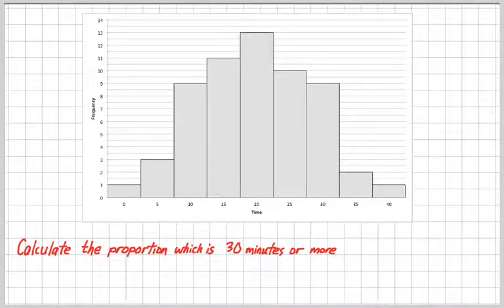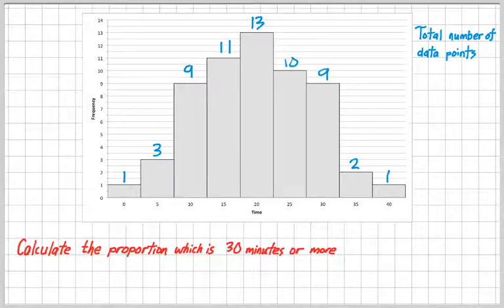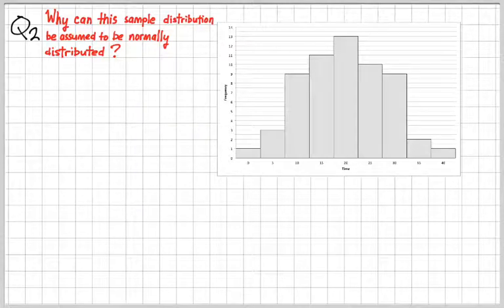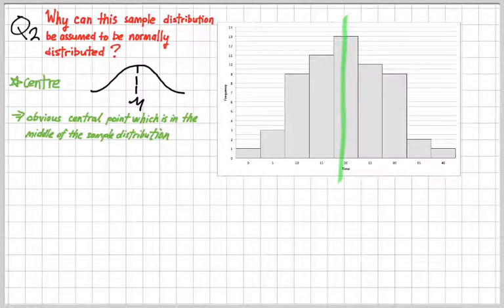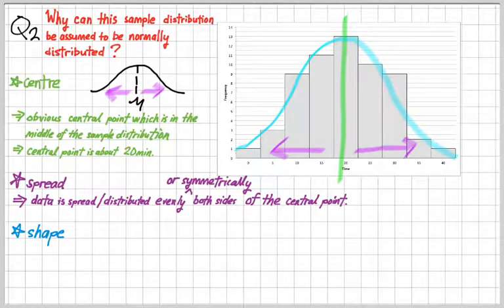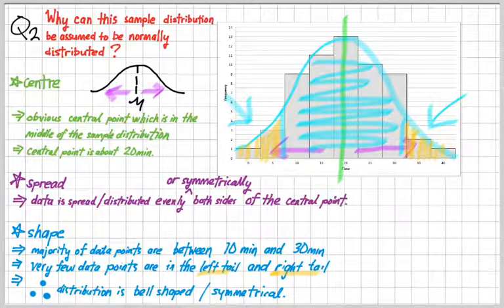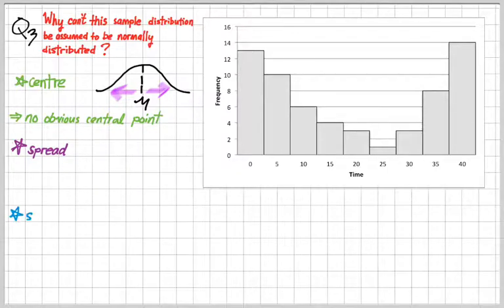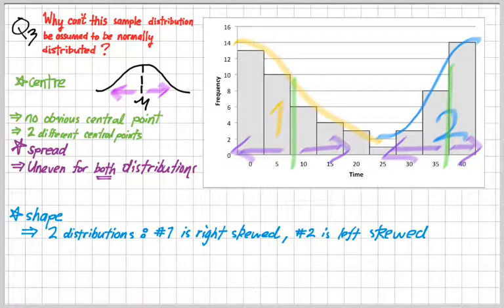EP12 Visualising the Normal Distribution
Comparing data with what we know about the properties of a normal distribution.